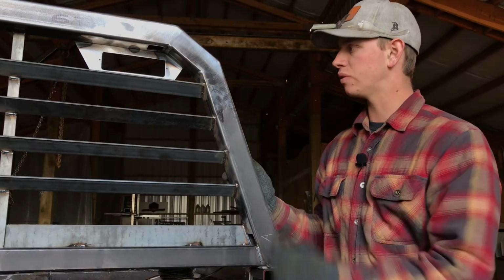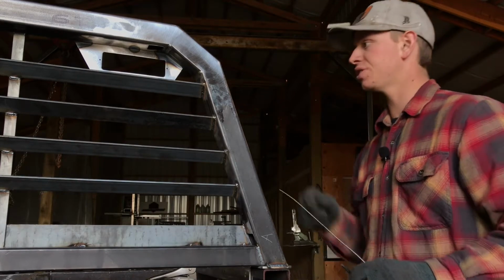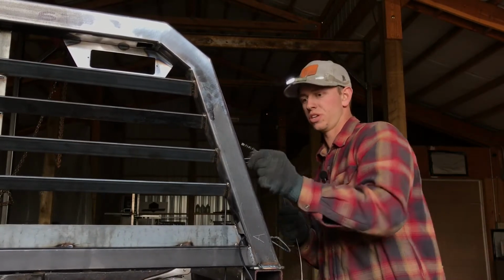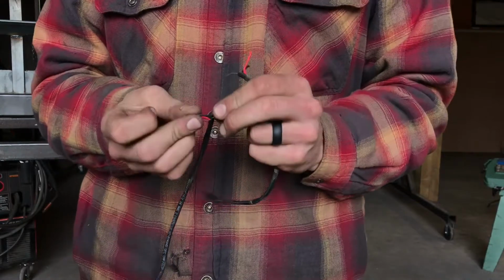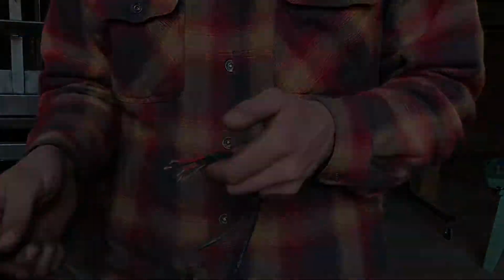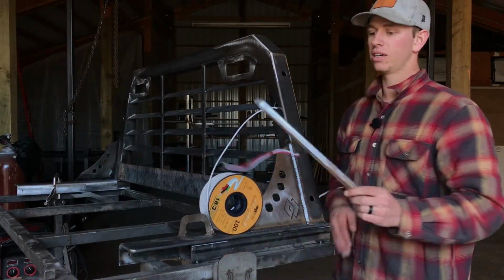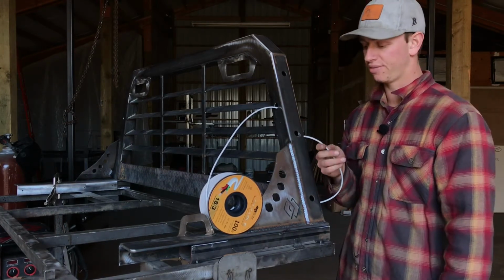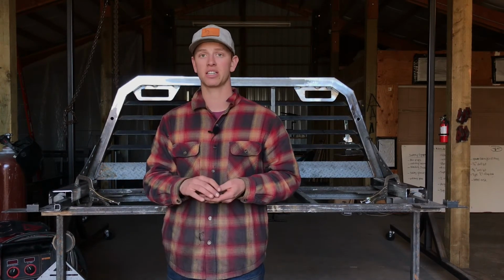Module 16 Weld-it-Yourself Headache Rack Course - Wiring and Install Tips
In the final module in building your own headache rack, we will go over wiring tips and tricks if you have any lights on your rack. This video is meant to be used in combination with your product blueprint to ensure a perfect fit on your specific model and seamless build of your rack.
Models available 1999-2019 Chevy 2500/3500, 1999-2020 Ford F250/350, and 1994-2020 Dodge 2500/3500. Need a blueprint?